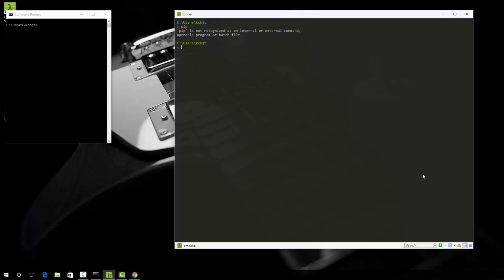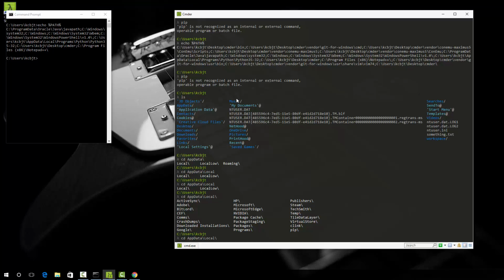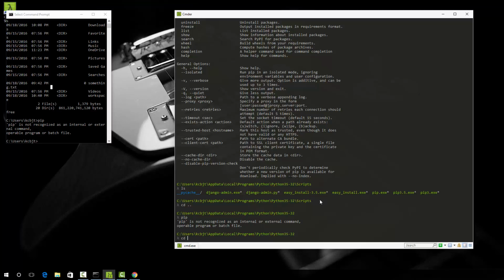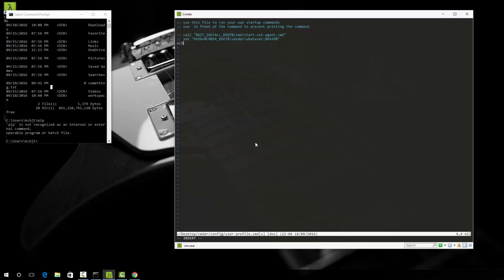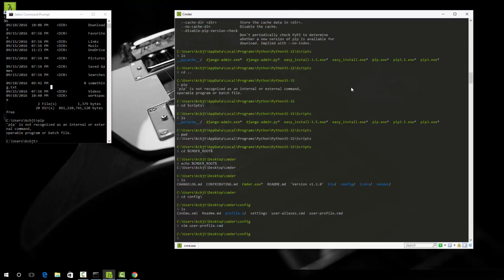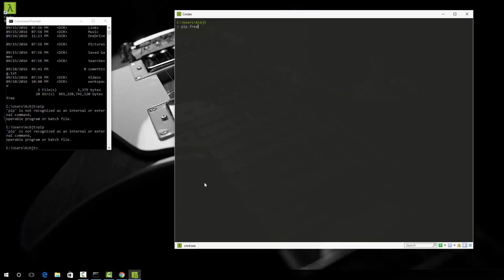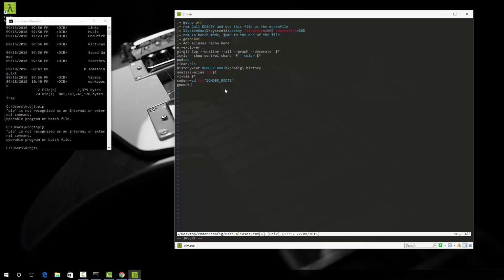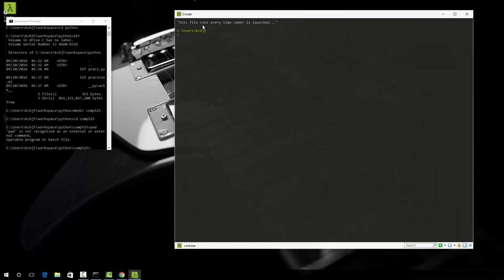Updating your PATH variable in cmder